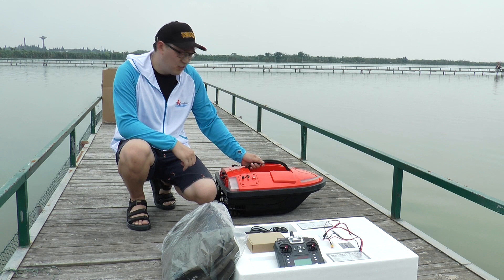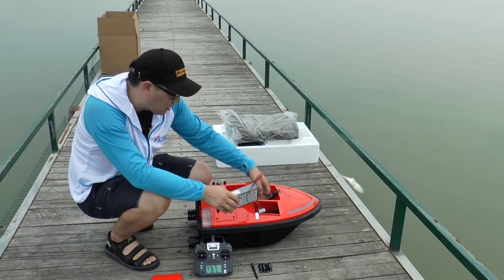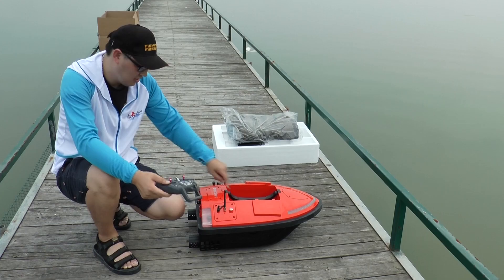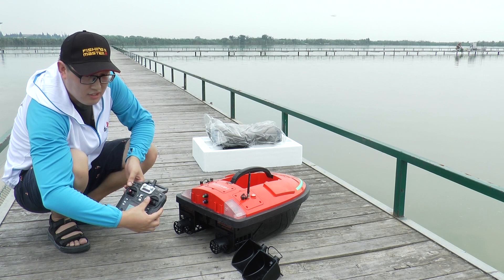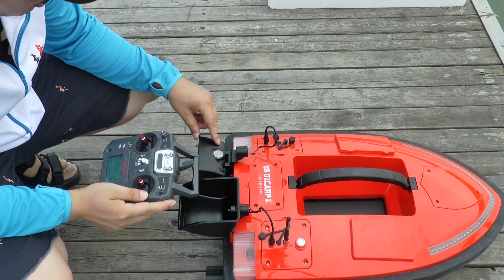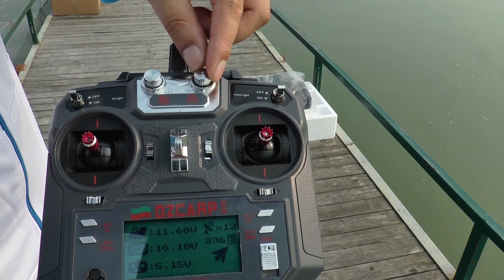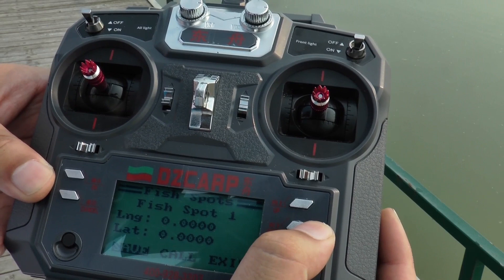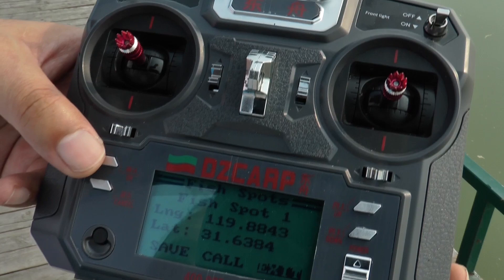DZ Carp Bait Boat Installation Instructions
DZ Bait boat  with GPS automatic induction operation , fast speed, big load capacity, long battery life, ultra-quiet and energy-saving